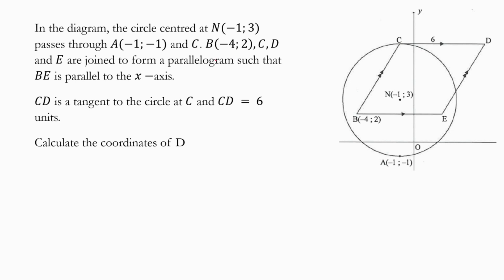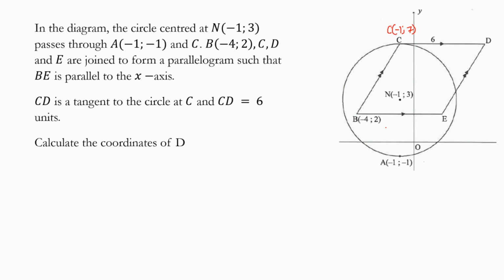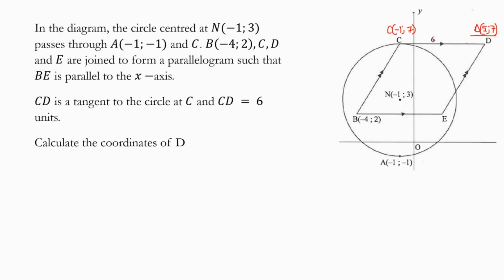ANALYTICAL GEOMETRY 2021 NOVEMBER MATHEMATICS PAPER 2 D 21 4 2 2